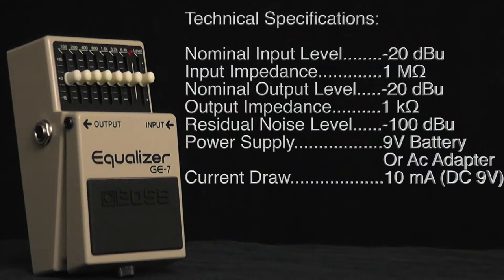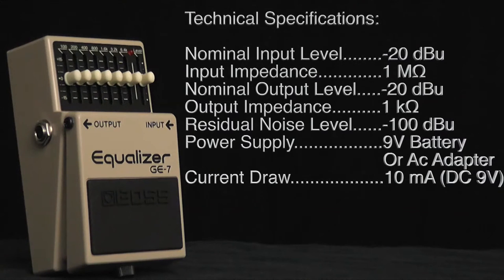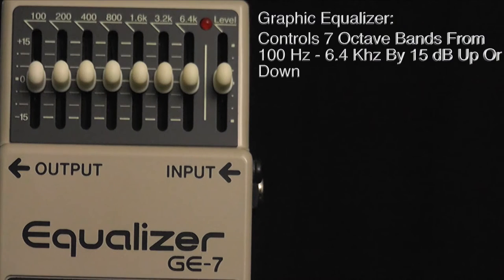BOSS GE-7 Equalizer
Kevin Delorey Of TriCrow Studios Reviews The BOSS GE-7 Equalizer

Signal Chain: Paul Reed Smith Singlecut 22  - BOSS GE-7 Equalizer - Mesa Boogie Dual Rectifier Multi Watt Head - Randall 4x12 Cabinet - Shure SM57  - M Audio Fast Track - Mac Book Pro - Logic pro X

Chapters
00:00 Start
00:33 Pedal Overview
01:06 Graphic Eq's
01:16 Sound Setting 1 Pedal Off
01:30 Sound Setting 1 Pedal On
01:44 Sound Setting 2 Pedal Off
02:06 Sound Setting 2 Pedal On
02:29 Sound Setting 3 Pedal Off
02:50 Sound Setting 3 Pedal On
03:12 Sound Setting 4 Pedal Off
03:40 Sound Setting 4 Pedal On
04:11 Sound Setting 5 Pedal Off
04:37 Sound Setting 5 Pedal On
05:03 Sound Setting 6 Pedal Off
05:25 Sound Setting 6 Pedal On
05:47 Final Thoughts